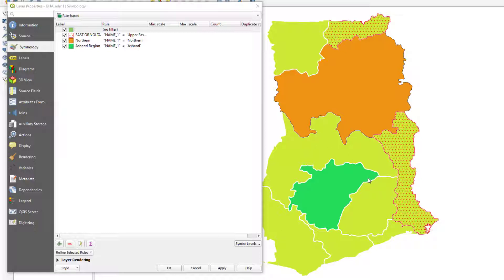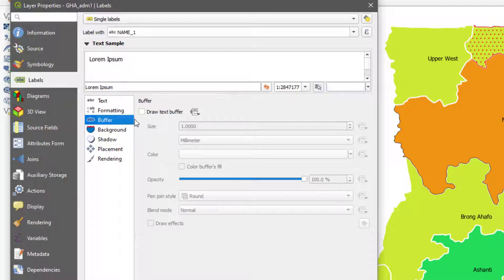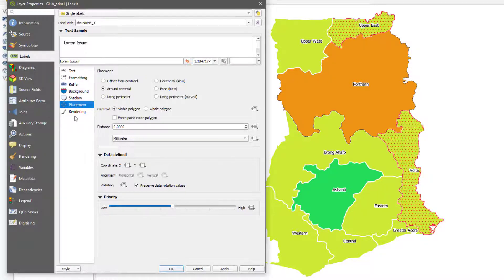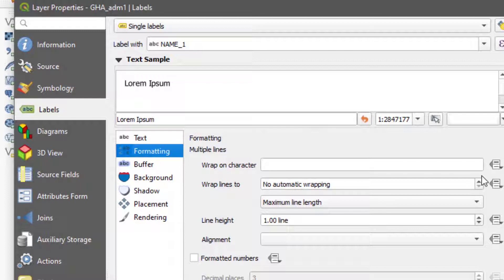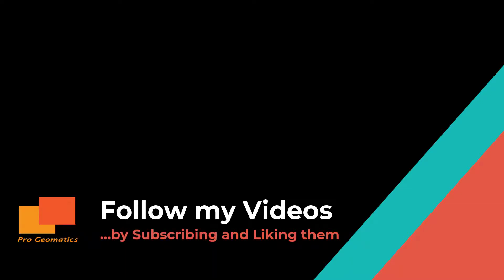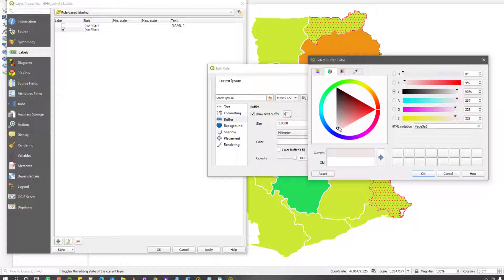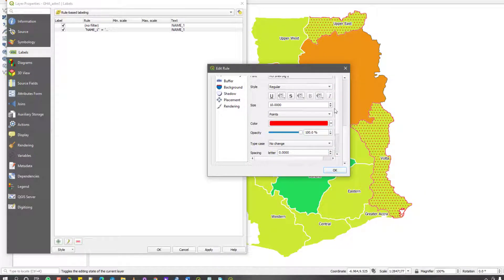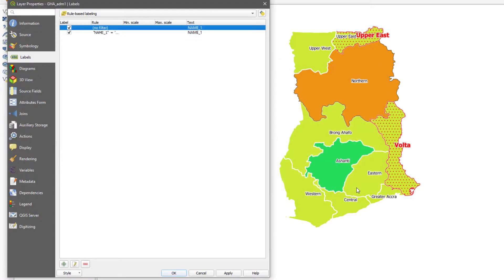QGIS Map Labels: How to correctly label your map using Single &Rule-based Styles in GIS